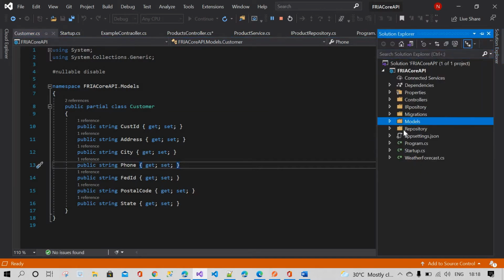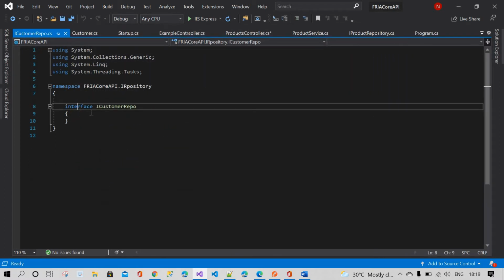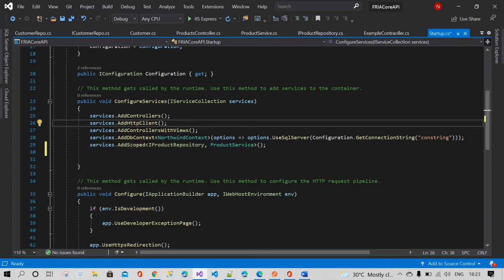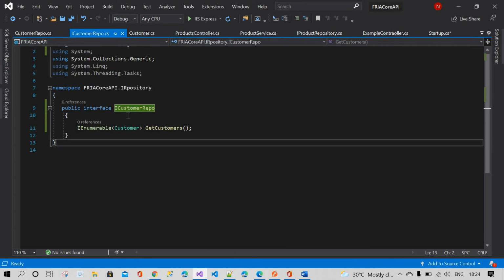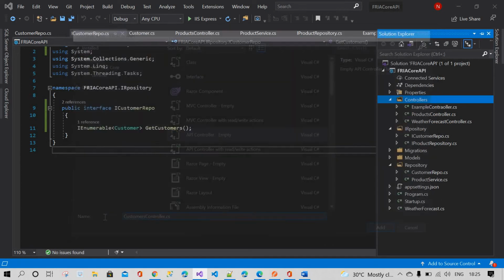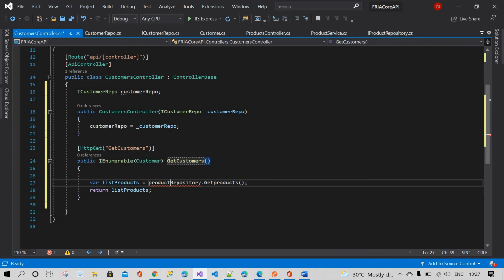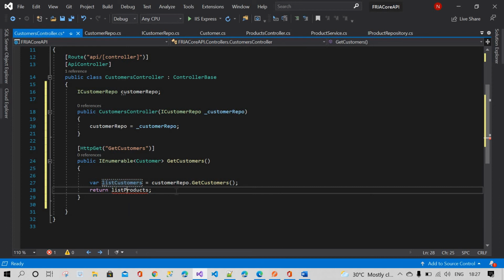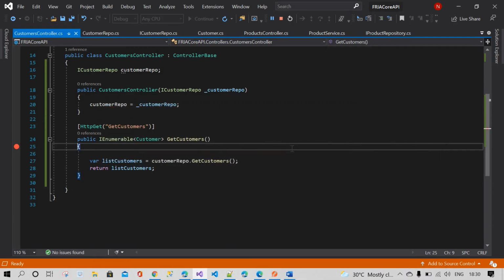Asp net core WEB API CRUD Operations| Part 1: Get List Data from SQL DB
Hi Guys here i have shown get operation in asp.net core Web Api